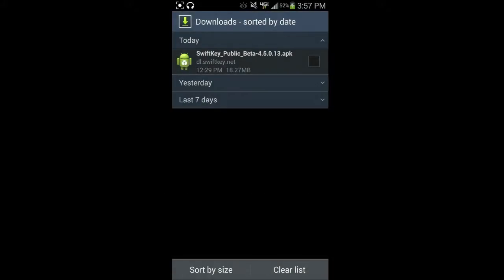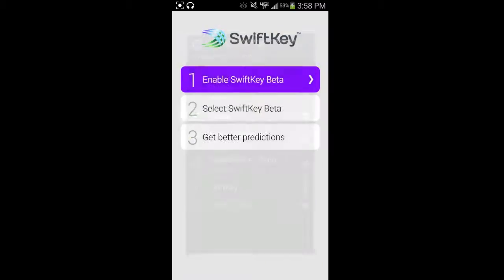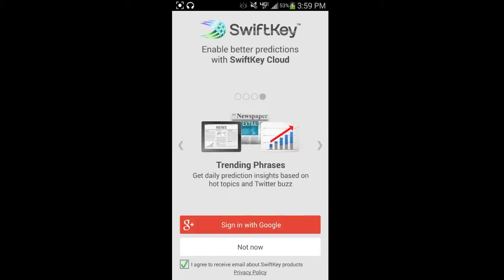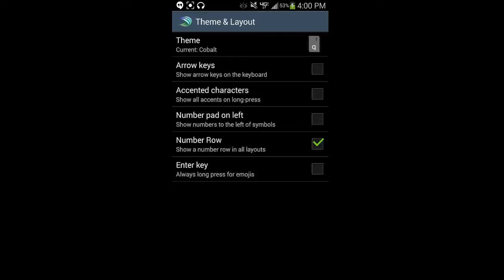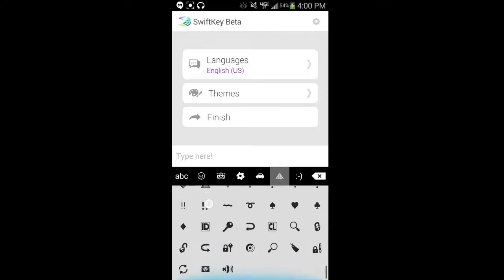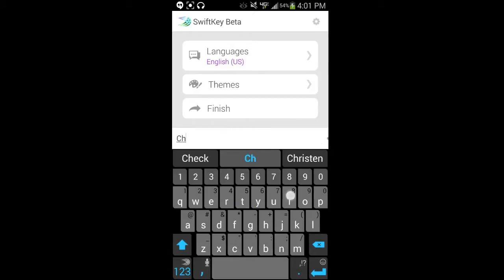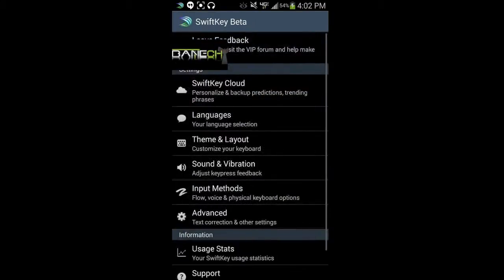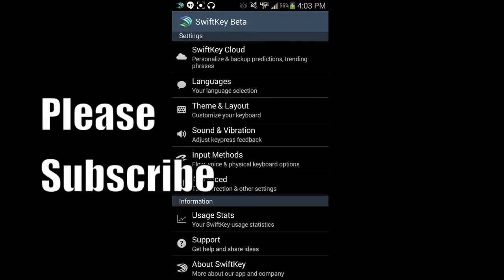SwiftKey Beta with Emoji and Dedicated Numbers Row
Here I demonstrate how to install the new SwiftKey Beta, overview and what the new release looks like.